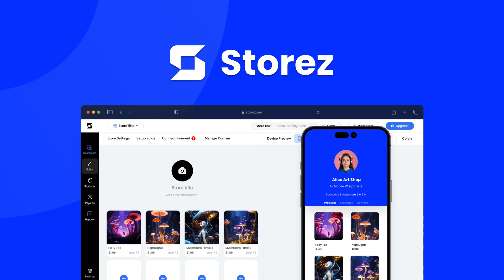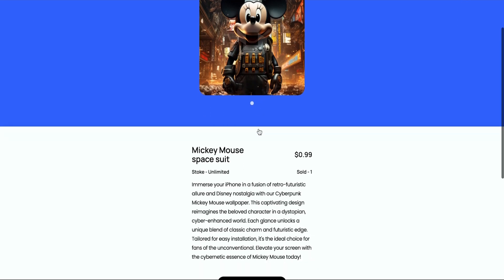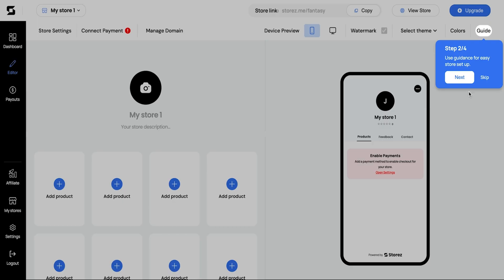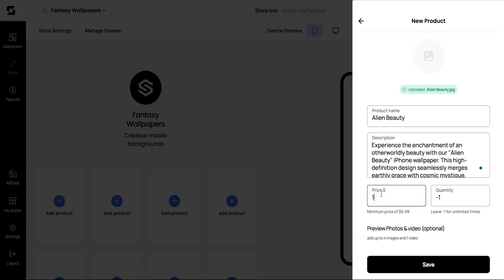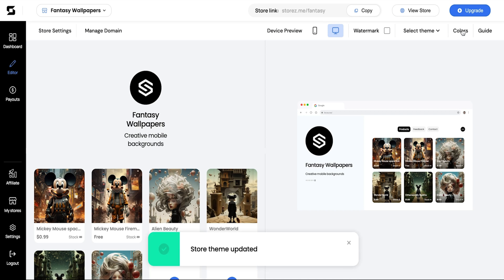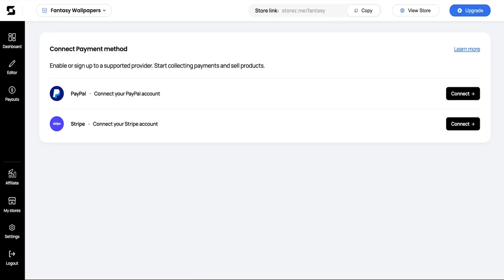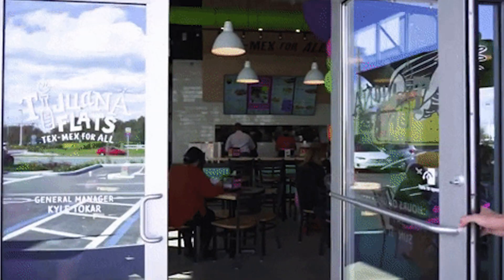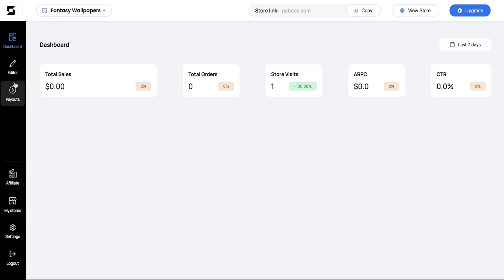Start Sell Your Digital Products in Minutes | Storez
Storez is an ecommerce platform that lets content creators make, manage, and monetize digital products in minutes—no coding required!

Sell digital files in minutes with this user-friendly ecommerce platform

Selling digital products is a great way to boost your brand's revenue if you know where to sell 'em. ("Weird how you never hear about door-to-door PDF salesmen.")

You could launch your own ecommerce store, but getting that up to snuff involves a ton of time and technical skill.

Wish there was a user-friendly platform that made it easy to build an online store for your digital products in just minutes?

Check out Storez.